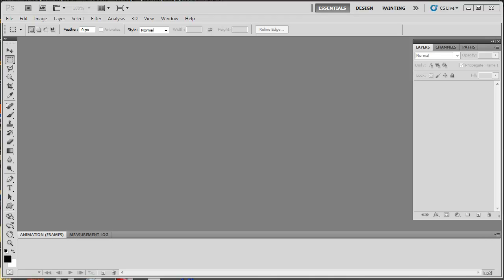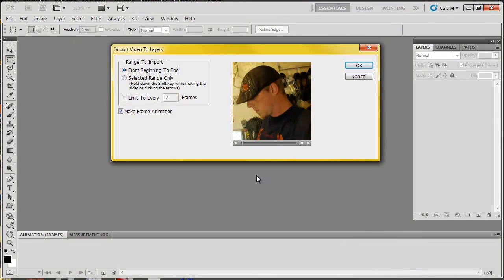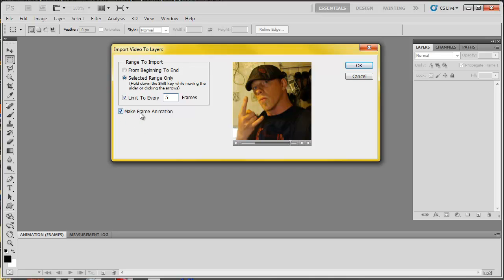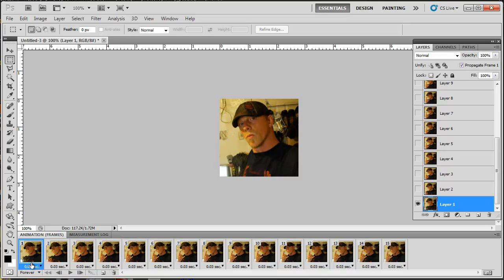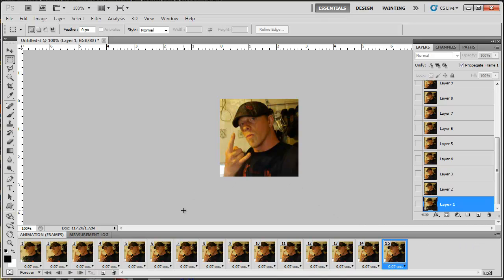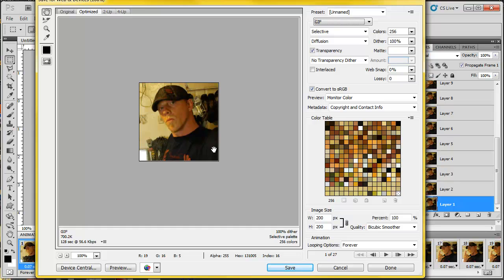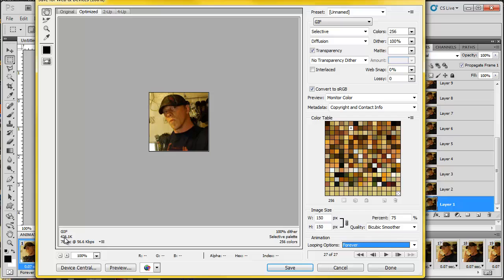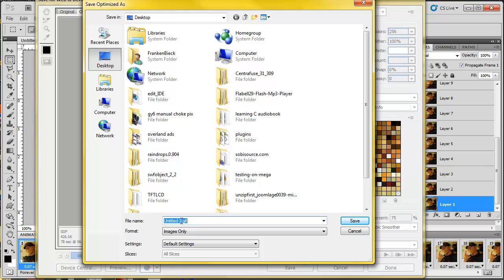Animated profile gif using video clip with photoshop CS5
Ever wanted to make a animated gif for a profile pic or make your own avatar using your own video clip? I show you how using CS5